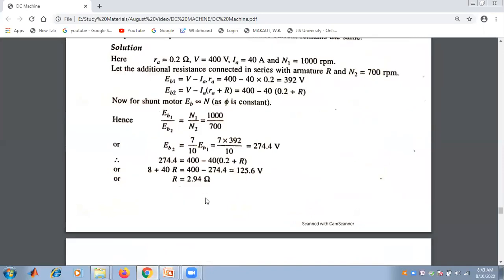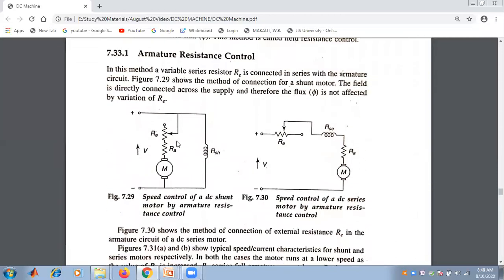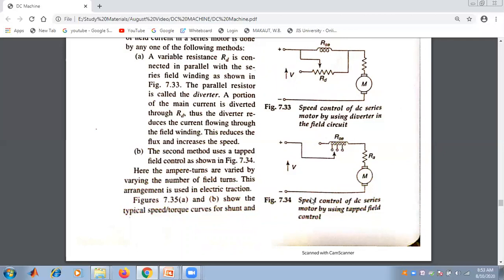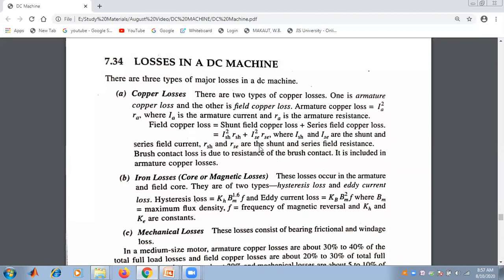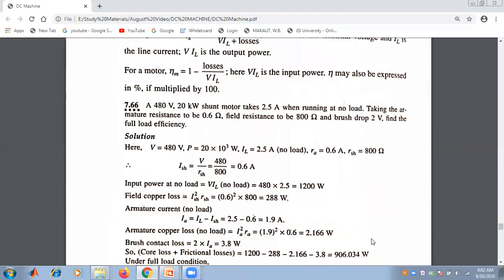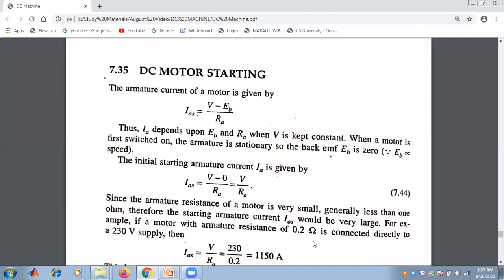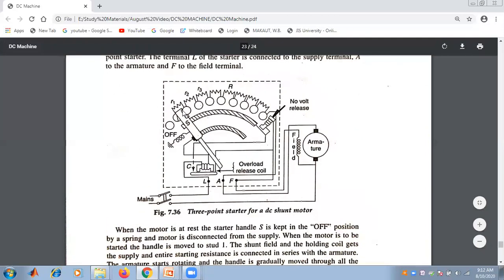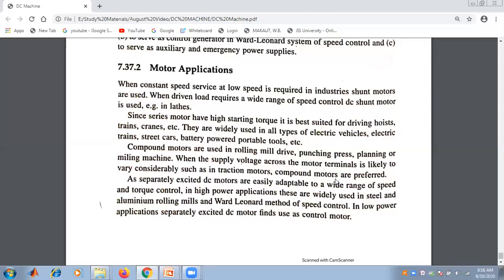Speed control of separately excited dc motor by Prathita Roy